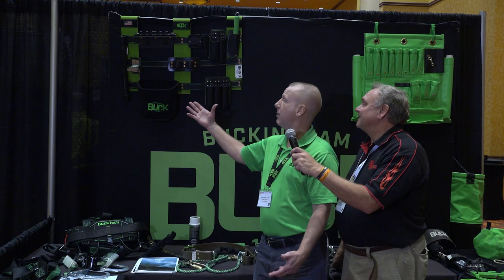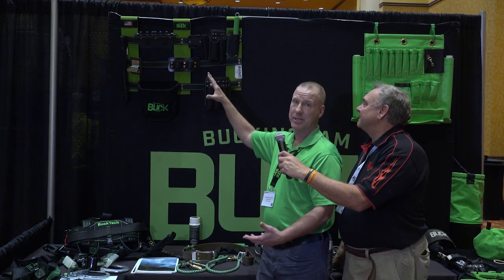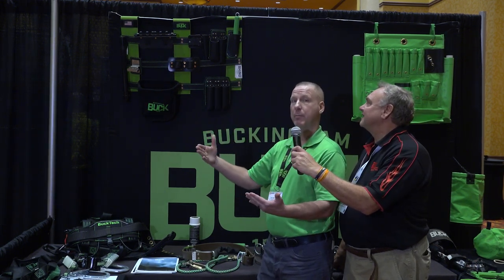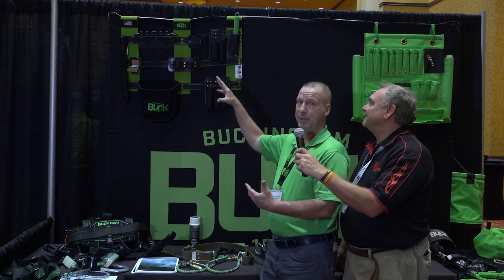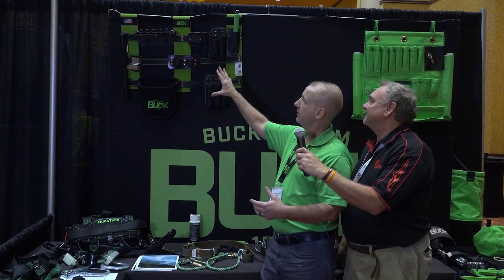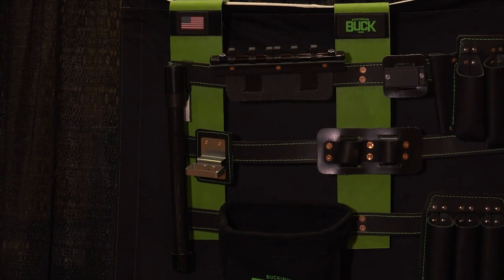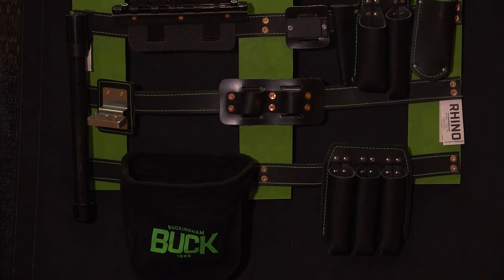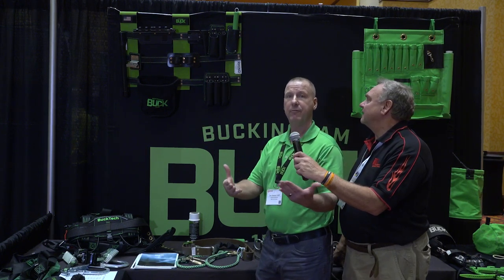What's New In Tools - Buckingham Manufacturing - Bucket Rail System - Tool Board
Check out whats new from @BuckinghamMfg!